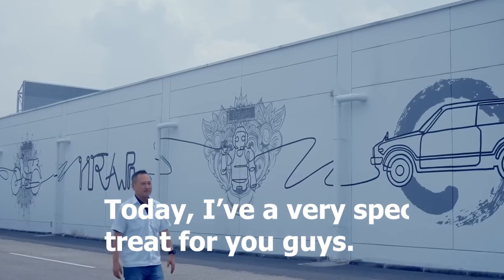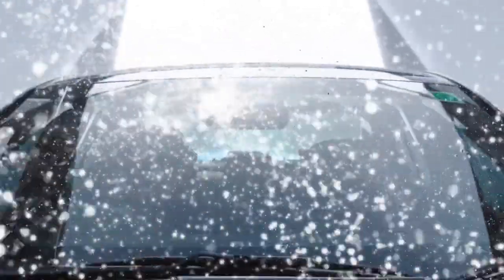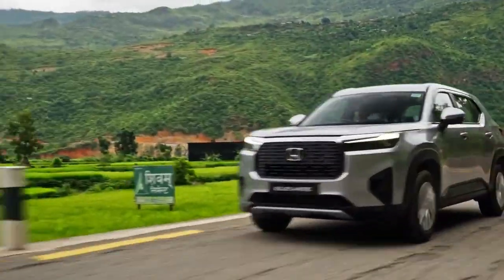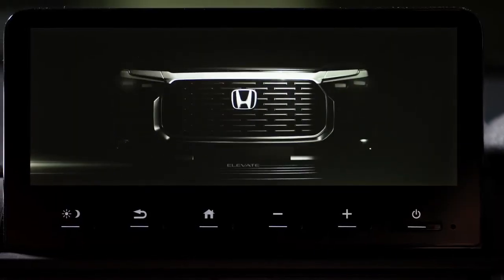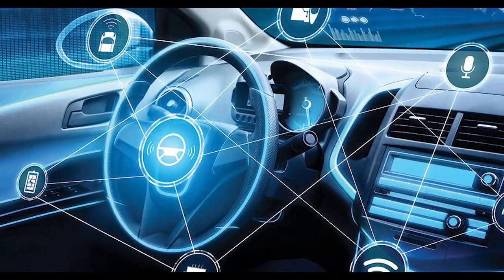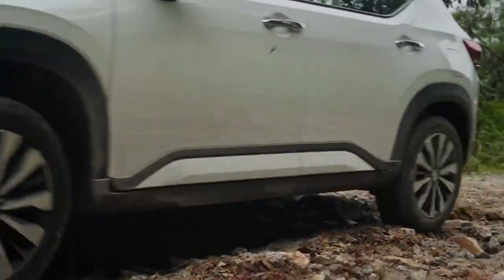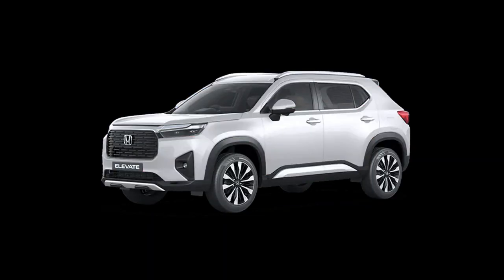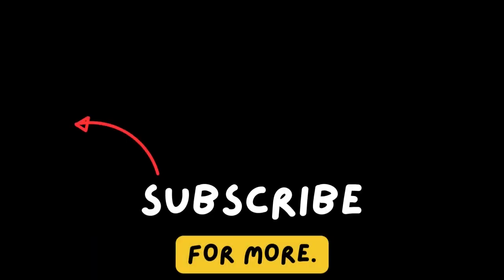Honda Elevate in Nepal 2023 || Review and Specifications || TNB.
The Honda Elevate is a new SUV from Honda that is designed for Nepal’s diverse terrain and demanding roads. It is based on the Honda City platform and engine, but offers more space, style, and safety features. It is available in eight variants, with manual and automatic transmission options. The Honda Elevate price in Nepal ranges from Rs. 56.35 Lakhs to Rs. 79.44 Lakhs.